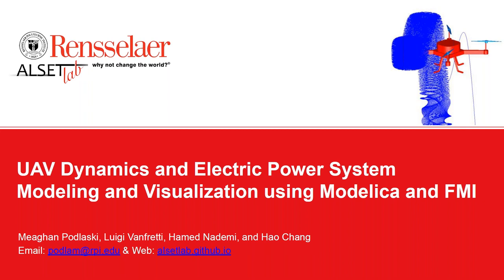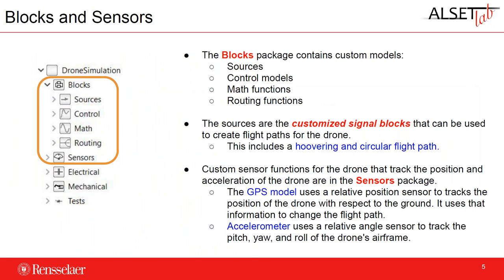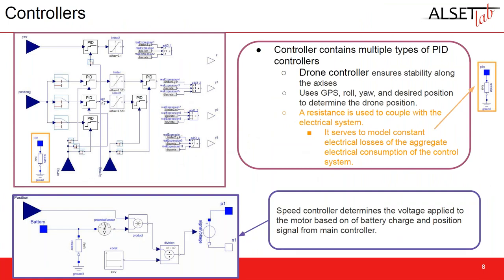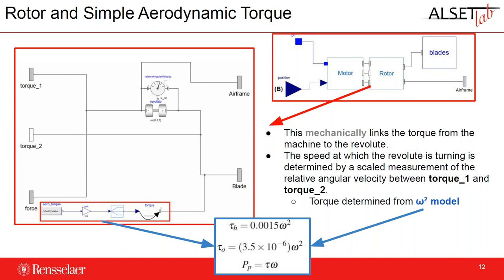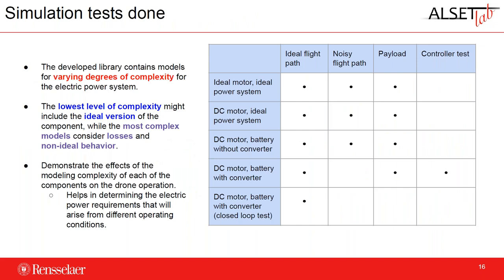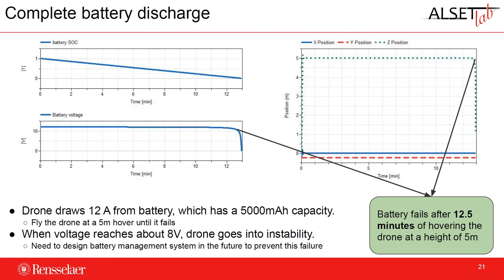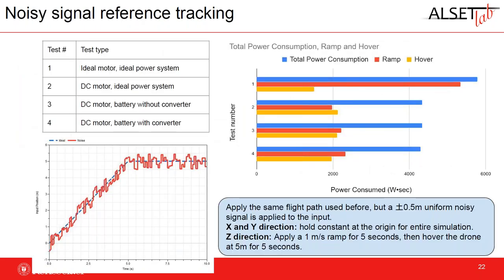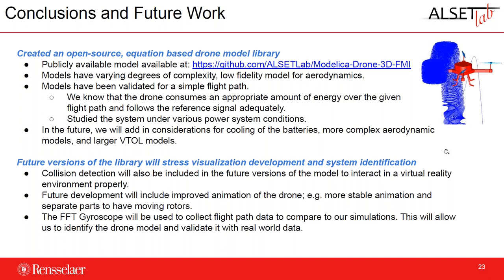UAV Dynamic System Modeling and Visualization using Modelica and FMI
Paper Presentation at the Vertical Flight Society's 76th Annual Forum & Technology Display

Citation:
M. Podlaski, L. Vanfretti, H. Nademi and H. Chang, “UAV Dynamic System Modeling and Visualization using Modelica and FMI,” The Vertical Flight Society's 76th Annual Forum & Technology Display, Virginia Beach Convention Center on Oct. 6-8, 2020.

Abstract:
This paper presents an object-oriented, equation-based framework for multi-engineering modeling of a quadrotor UAV, which includes the rigid body dynamics, simplified aerodynamics, gyroscopic effects, electrical power system and battery losses, and DC motor dynamics. An open-source drone modeling library is introduced by explaining the mathematical models and multi-domain components used to model the drone. Animation and visualization techniques for the drone using CAD models are also introduced and explained. The proposed drone model is simulated under different flight scenarios using motor and power system models with different levels of detail, aiming to provide better means for design and understanding, of multi-engineering aspects of UAVs. This model provides a foundation for
future UAV open-source model development, electrified power propulsion design, visualization and interaction, and system identification.